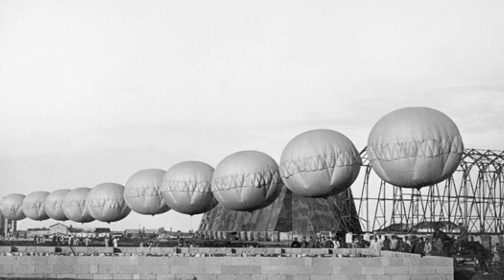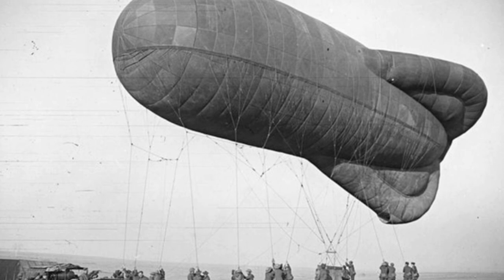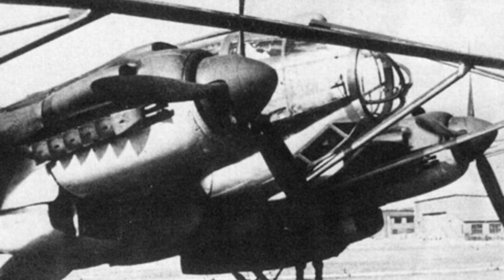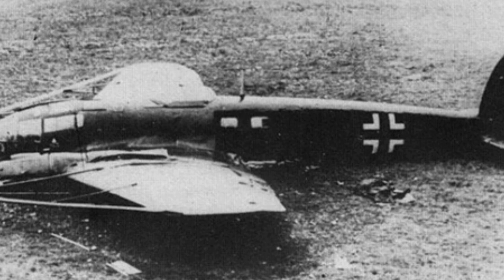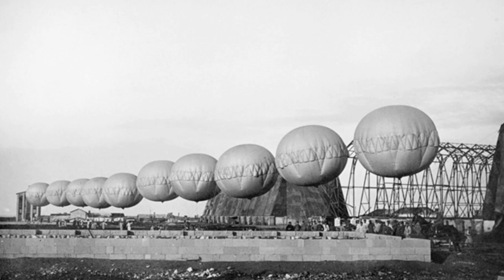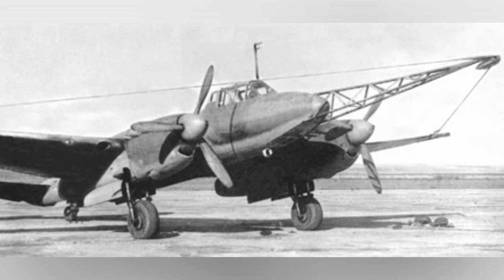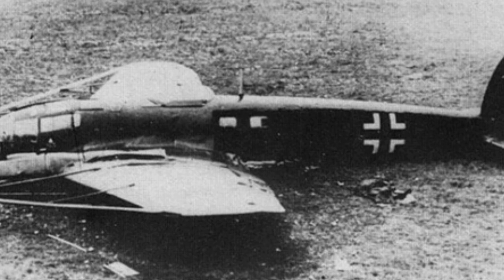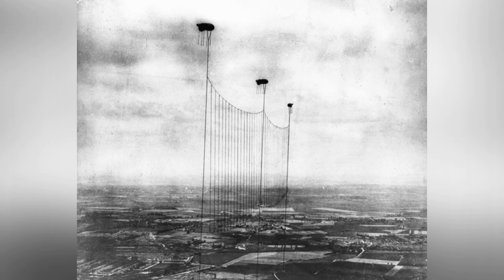The Anti-Aircraft Balloons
During World War II, anti-aircraft balloons were a common static defensive weapon used to threaten aircraft. This article explores the use of tether-cutting devices on Soviet aircraft to combat the threat of anti-aircraft balloons and the eventual decline of this type of aerial defense technology.

0bee